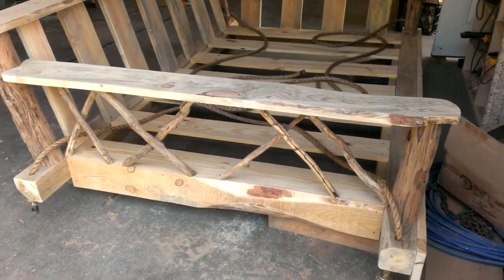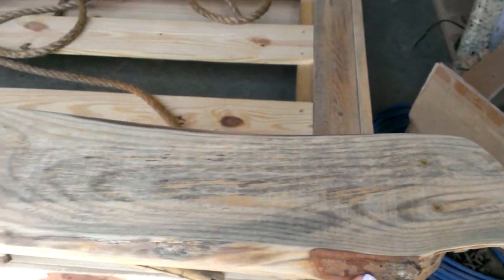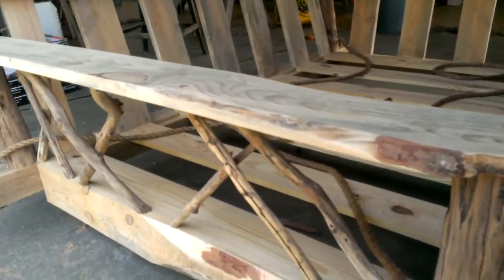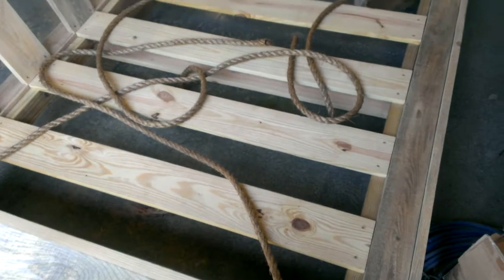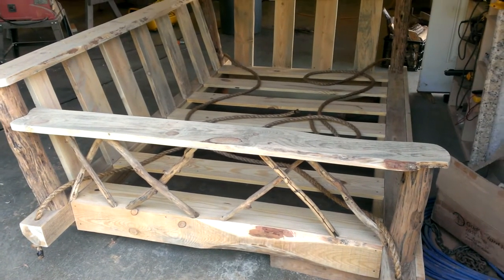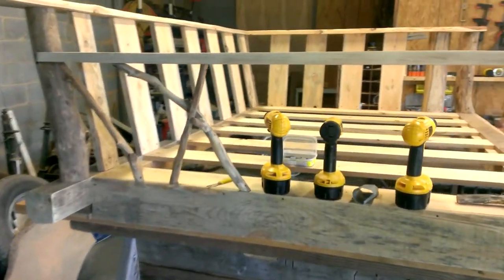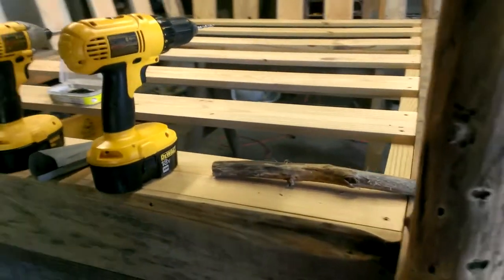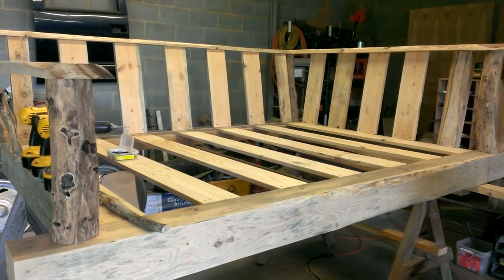Swing bed on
Porch swing bed without mattress in a full size.